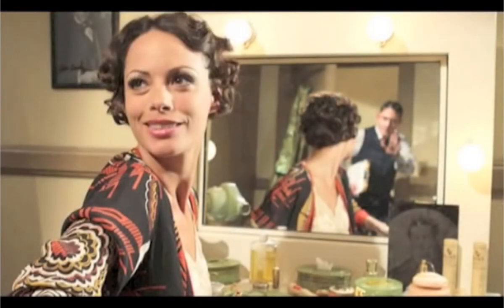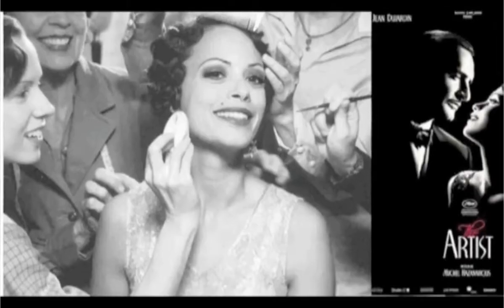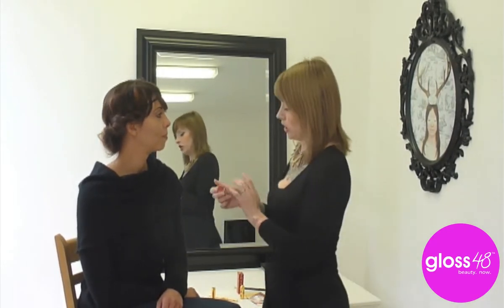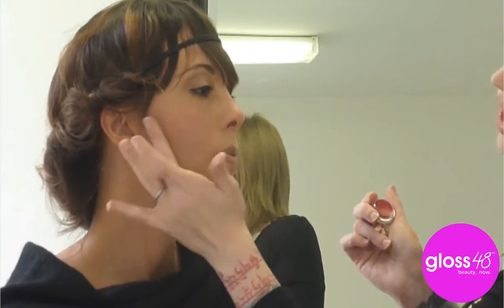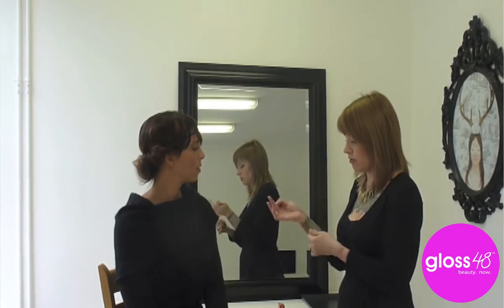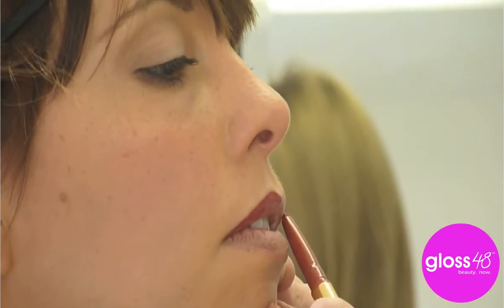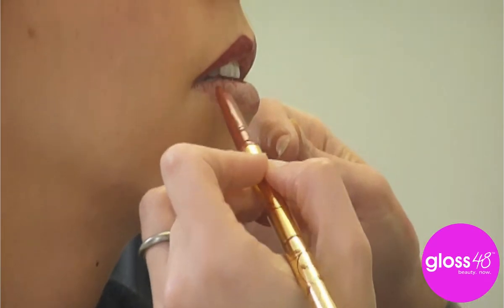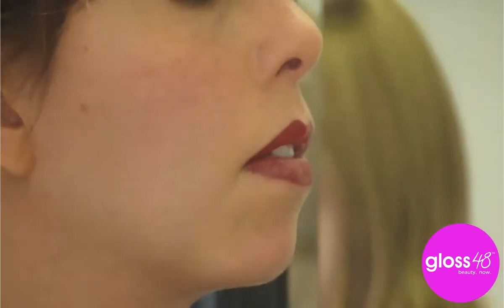Get Gatsby Glam with Bésame Vintage Inspired Cosmetics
All things twenties, deco fabulous, and Gatsby inspired are roaring into media, fashion, and movies this season. Bésame is a sultry and fresh take on the Hollywood vibe of yester year.
- Noelani Zervas, Mon Petit Chou Chou for gloss48.com